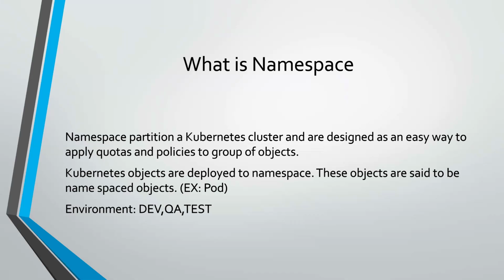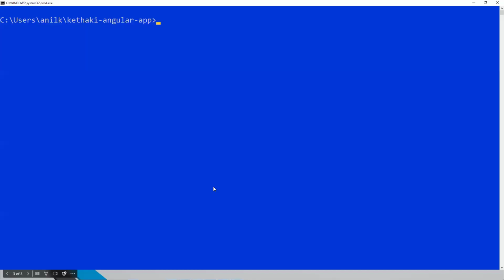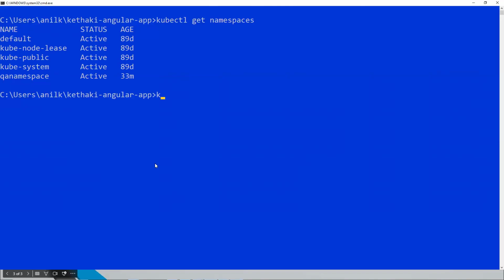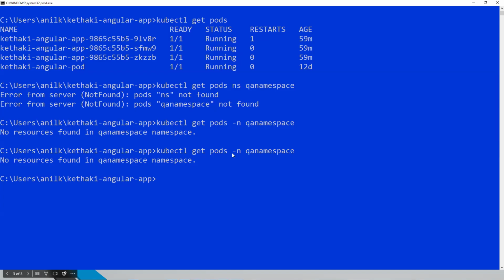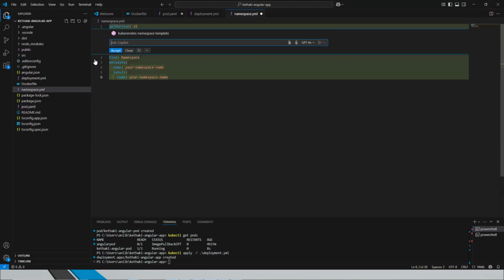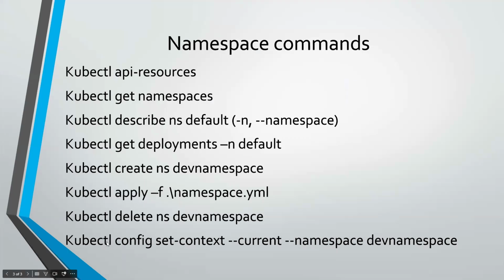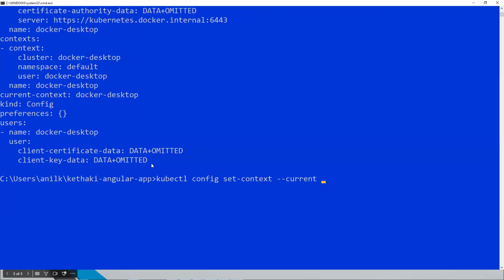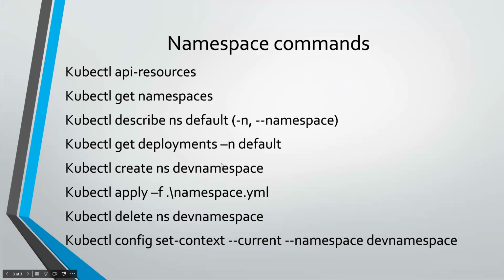How to Create a Kubernetes Namespace | Beginner Friendly Tutorial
In this video, you'll learn how to create and manage Kubernetes namespaces step by step using kubectl.

🧠 What is a Namespace in Kubernetes?

🌟 Why use Namespaces?

Organize and isolate resources

Apply access control (RBAC) at the namespace level

Avoid naming conflicts in large clusters

Make monitoring and cost tracking easier

🛠️ What you'll learn in this video:
✅ What a namespace is and why it’s important
✅ How to create a new namespace using kubectl
✅ How to verify and describe namespaces
✅ How to delete a namespace safely
✅ Practical tips and use cases for real-world scenarios

Whether you're new to Kubernetes or just want a refresher on namespaces, this tutorial is beginner-friendly and packed with practical demos.